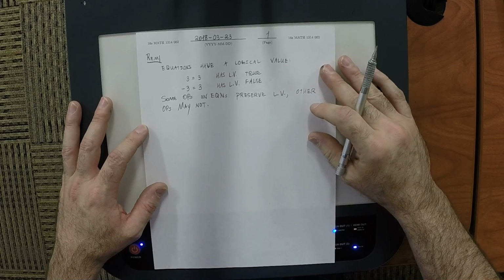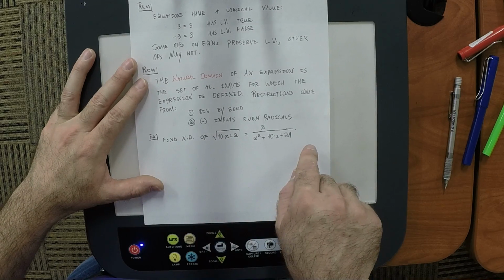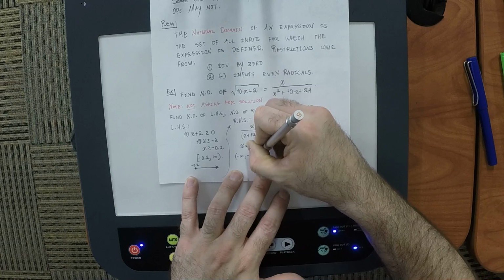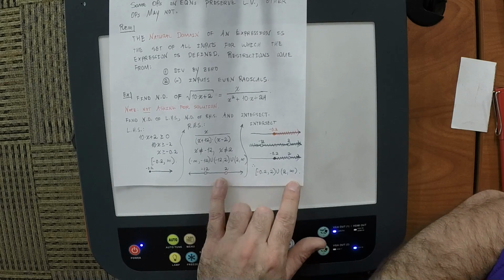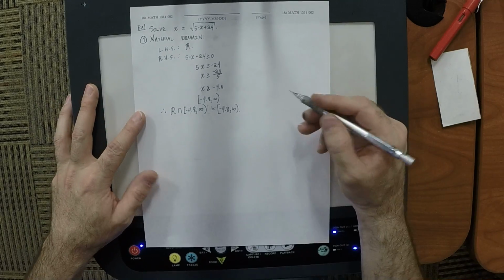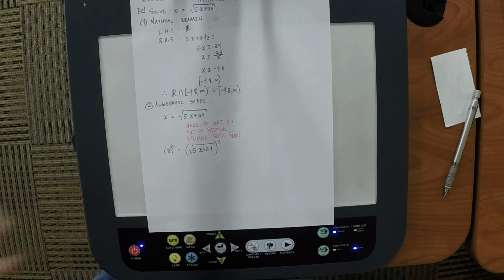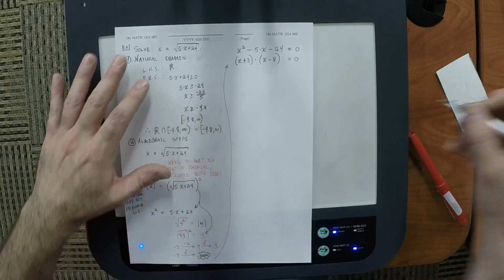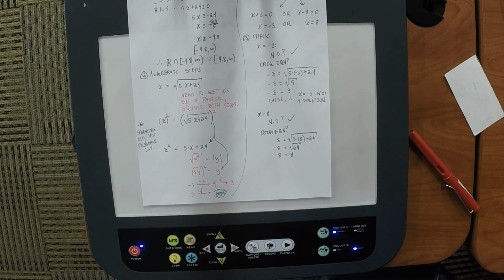18s MATH 1314: lecture/27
College Algebra: Natural Domain, Nonlinear Equation, t0:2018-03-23, textbook/2.6